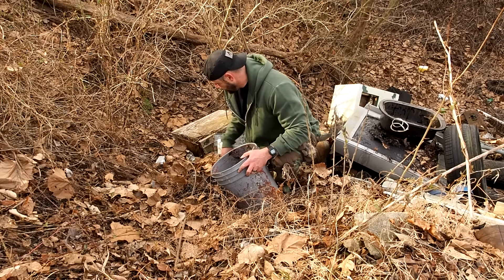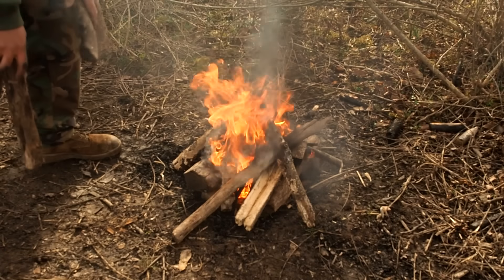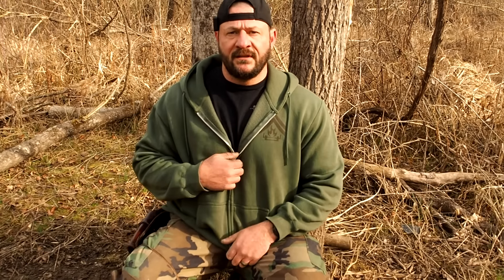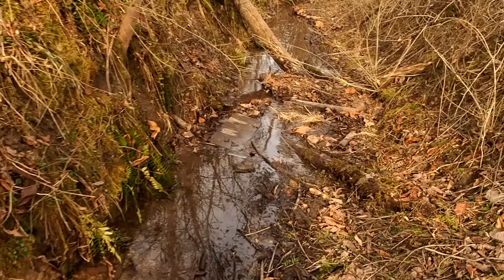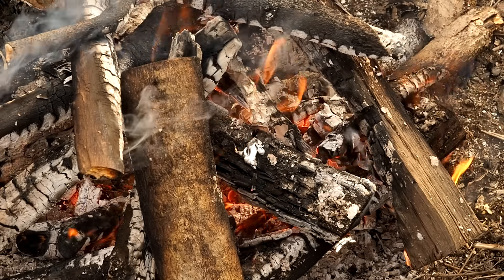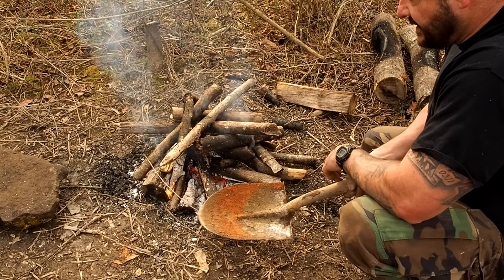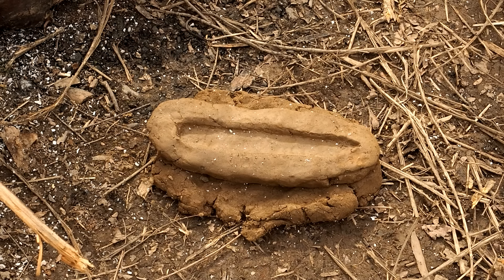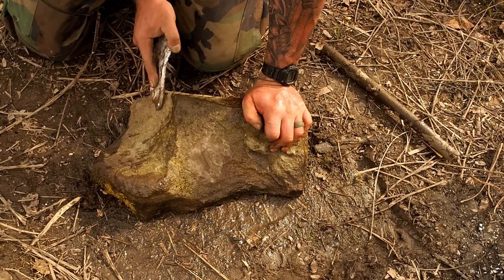Corporals Corner Tips and Tricks Video #4 Making a Knife from Trash Found in the Woods